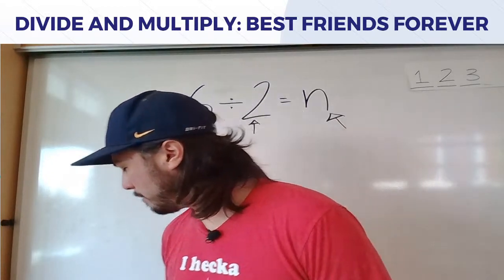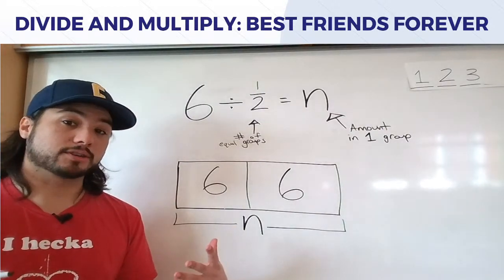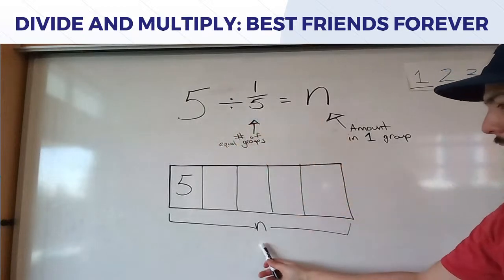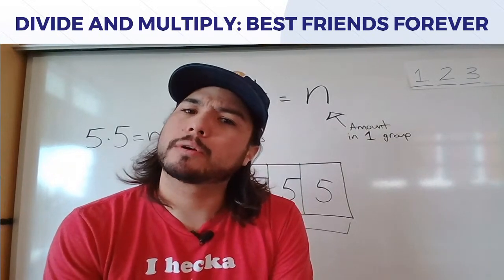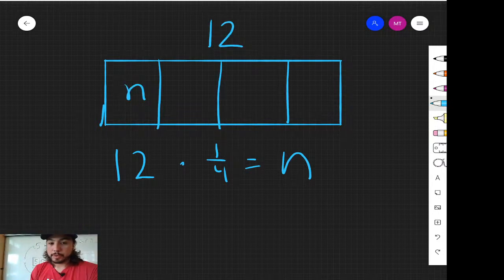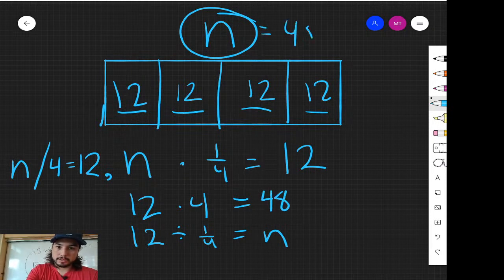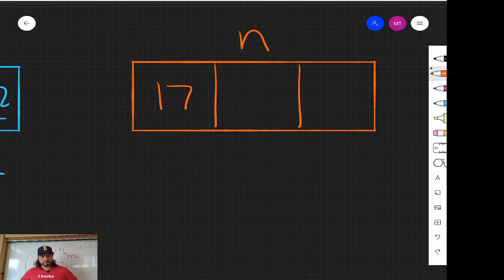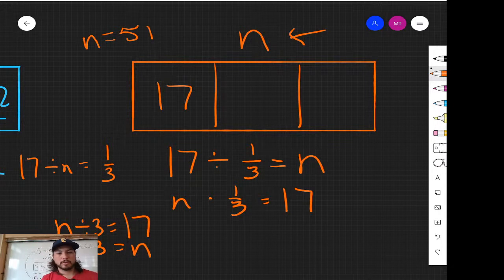Dividing Fractions, Part 2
We build on our previous work with dividing fractions, using multiplication to help simplify expressions